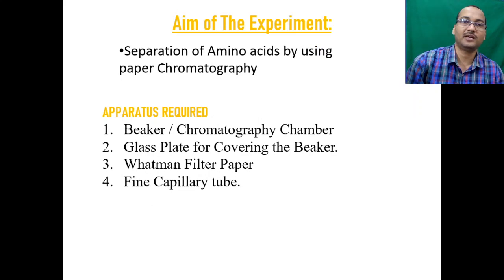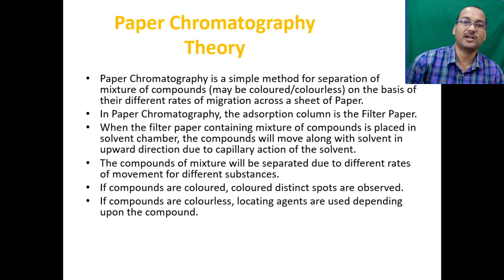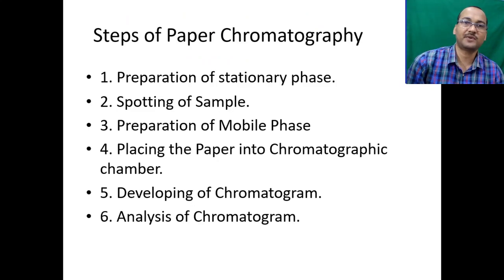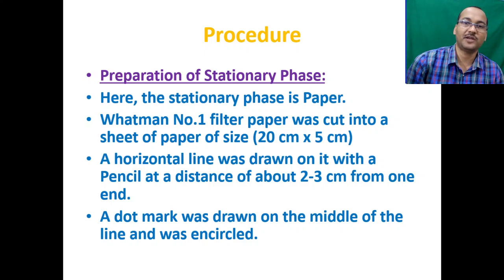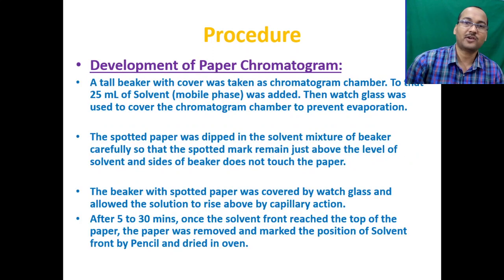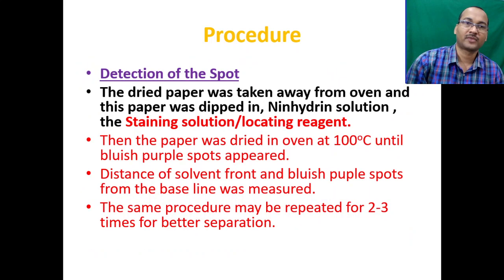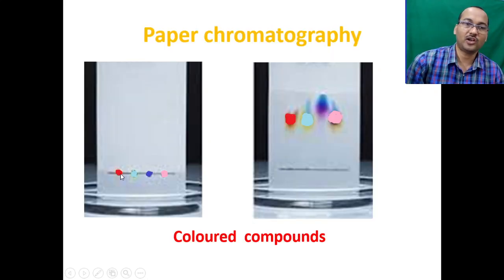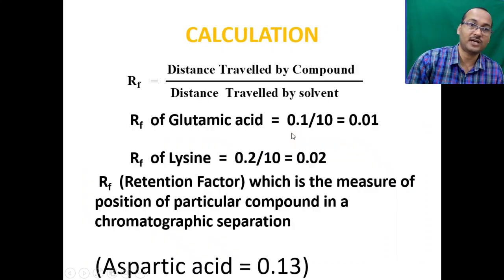Separation of Amino Acids by Paper Chromatography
You will know how to separate amino Acids by the help of paper Chromatography. It is usually carried out by B.Sc 1st Semester  GE Students.